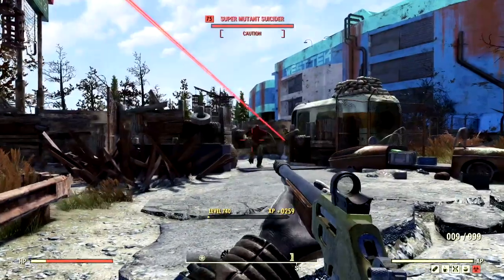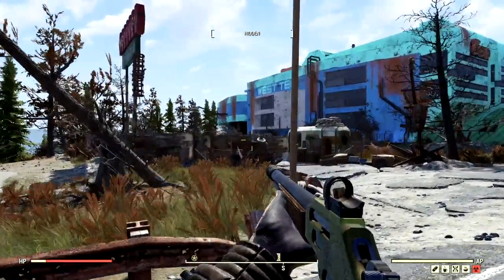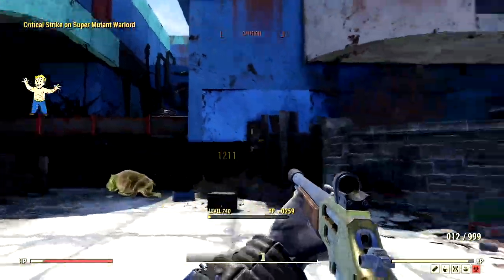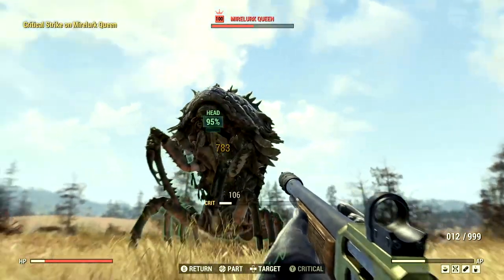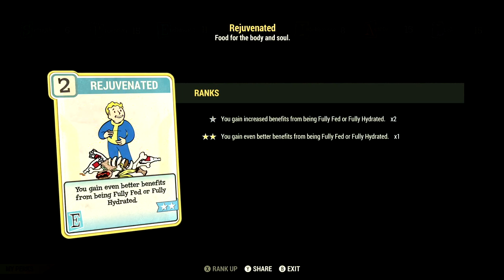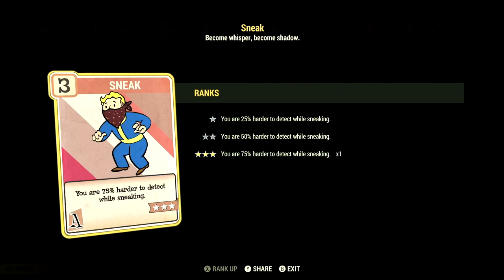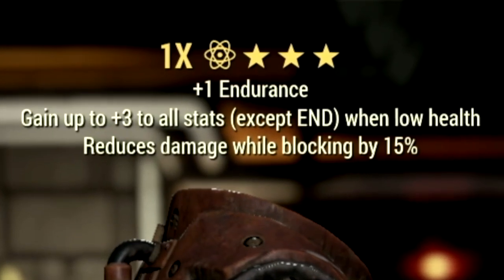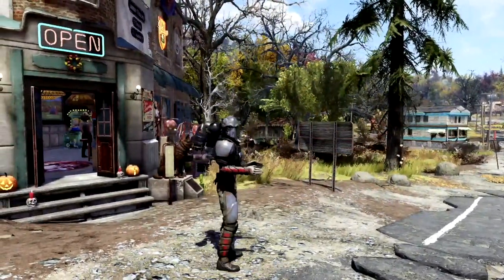ULTIMATE Lever Action Rifle Build!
What's going on Initiate, Bird here and in this video I am presenting to you my END GAME Bloodied Gauss Rifle Build Guide! The weapons I am using is the quad Lever Action Rifle. In Fallout 76 this is one of my favorite builds, SO with that being said I decided to make a definitive End game Rifleman build.  In this Fallout 76 gameplay we review EVERYTHING! I show you my full build which includes all my Base stats, Legendary Perk Cards and Normal Perk card. I also go over the weapon itself with of course its mods. I personally think this is one of the strongest builds you can make in fallout 76 and it also stops anything in its tracks. Including the Scorch Beast Queen. I hope this video helps you out solider, AD VICTORIAM!👊🖤